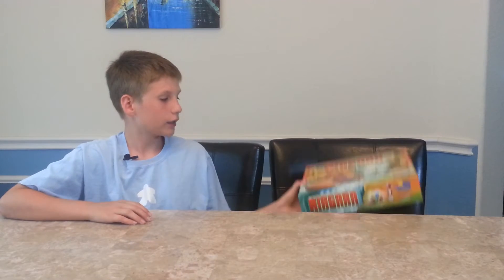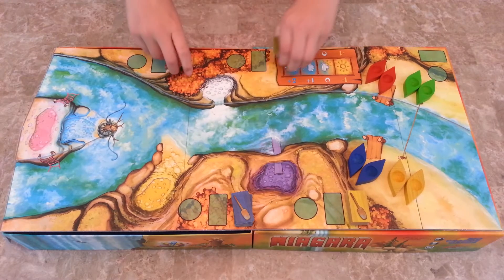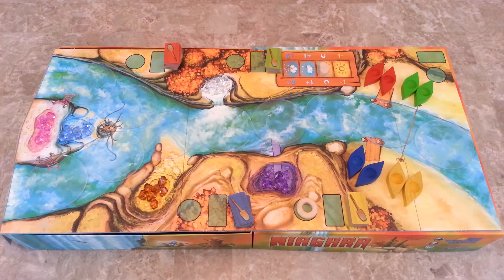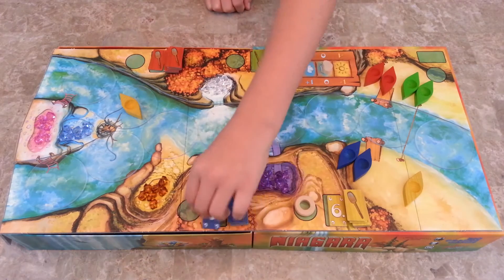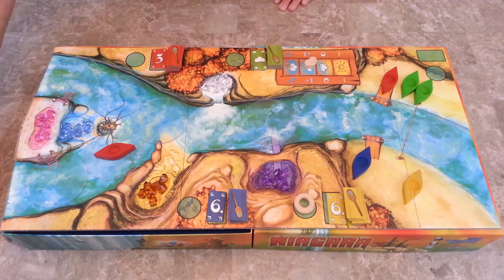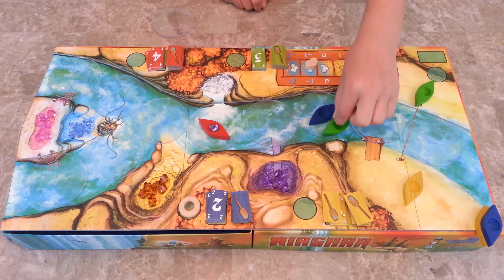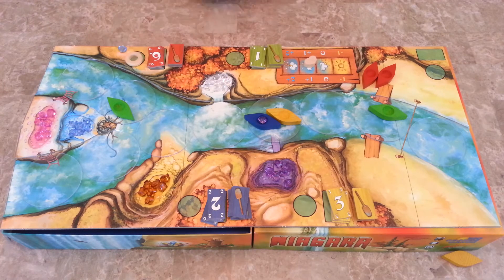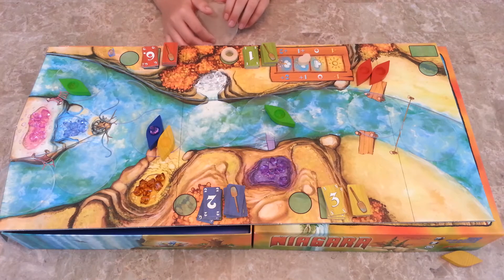Brian's Got Game - Niagara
DescriptionBrian takes a look at this Spiel des Jahres winner from 2005. Niagara is a great family game with a lot of strategy that is easy to learn.